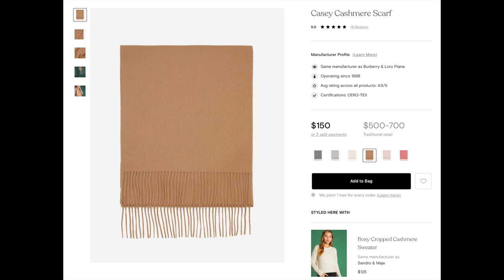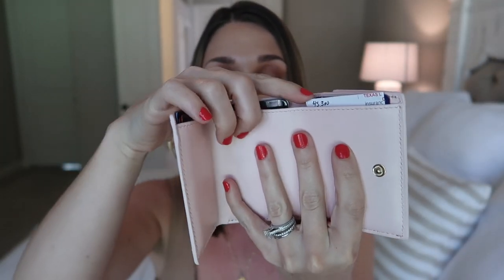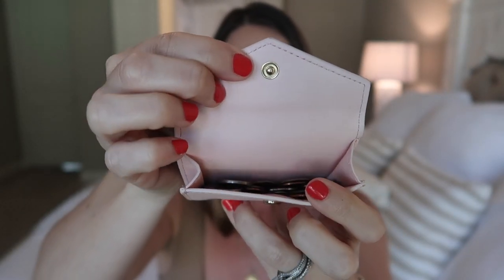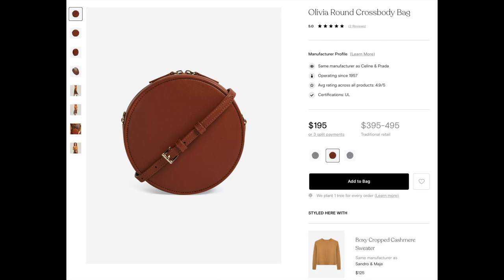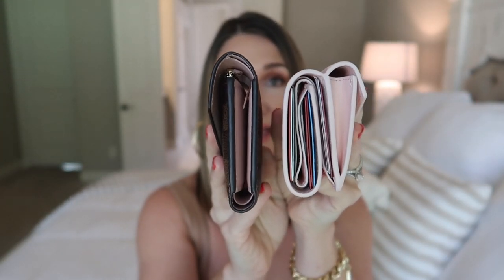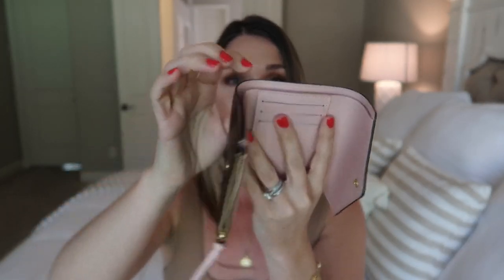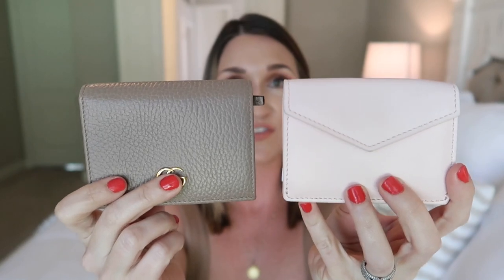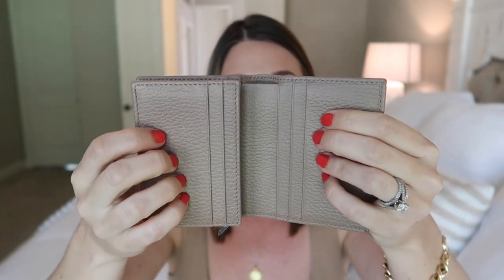LUXURY FOR LESS! ITALIC LUXURY REVIEW || PIPER MINI WALLET REVIEW AND COMPARISON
Hey ya'll! Today's video is a review on the luxury brand Italic, and their Piper Mini Wallet in Petal Pink (I also so a comparison to the Louis Vuitton Victorine Wallet and the Gucci Leather Card Case). Italic is a brand that sells luxury quality goods at an affordable price. They have men and women's clothing, accessories, handbags, wallets, home goods, etc. All of their products are manufactured in a lot of the same factories that luxury brands are manufactured in such as Prada, Celine, Alexander Wang, Stella McCartney, Burberry, and more! I am a huge fan, and am excited to share their concept of Luxury Without The Logo with you guys. Enjoy!

GUCCI LEATHER CARD CASE